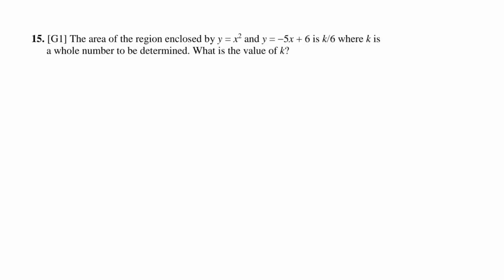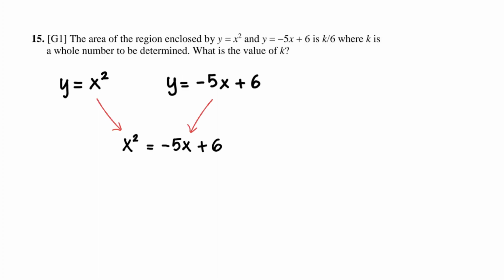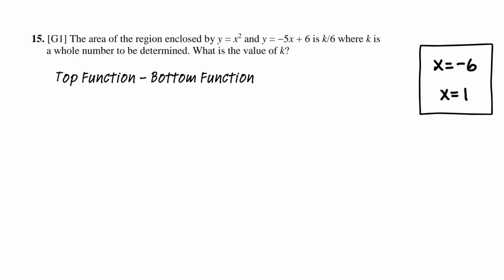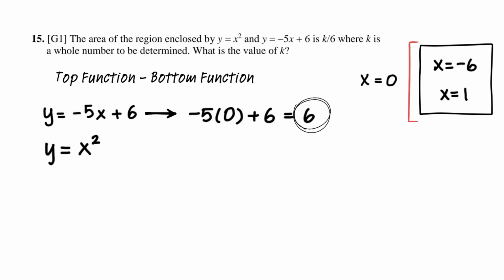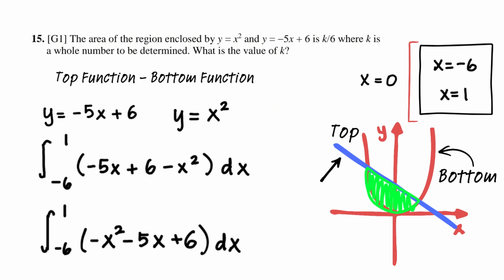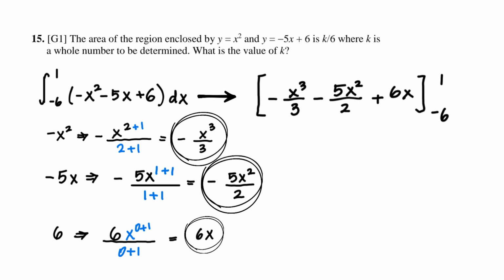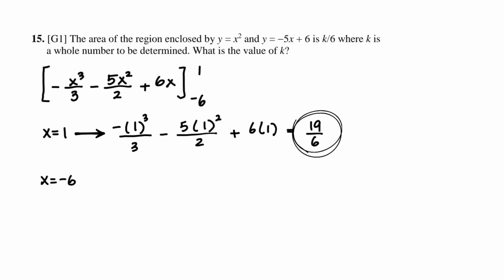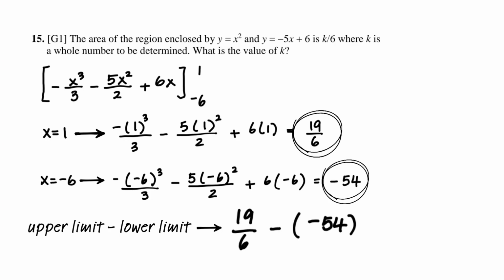How to Solve Area Between Curves? Top Minus Bottom Method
Master the "Area Between Curves" in this quick calculus tutorial! We'll solve for the area enclosed by the parabola and the line to find the missing value of k.

What You'll Learn:
- How to find your intersection points.
- How to build your integral (Top minus Bottom)
- Evaluating without making sign errors.